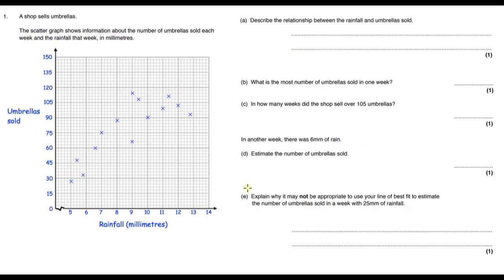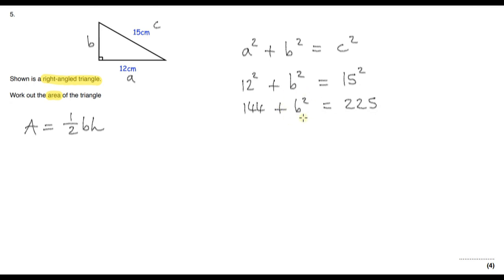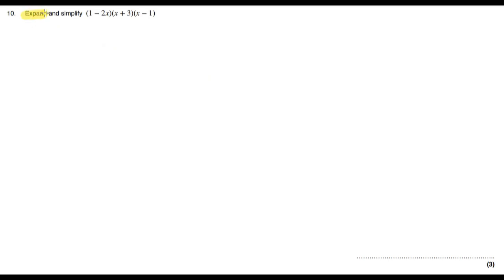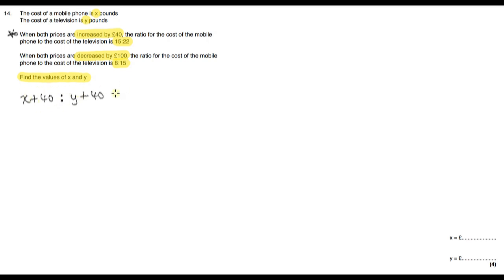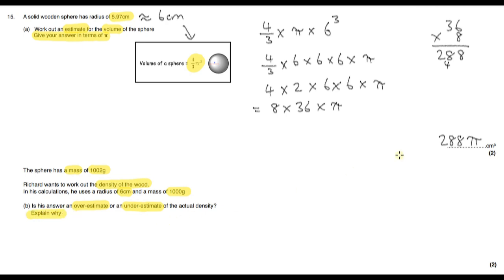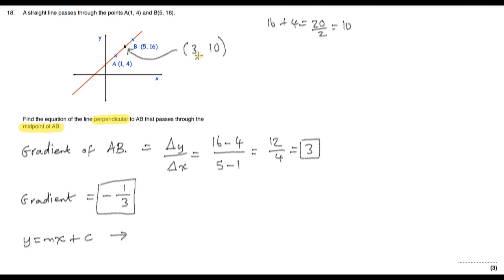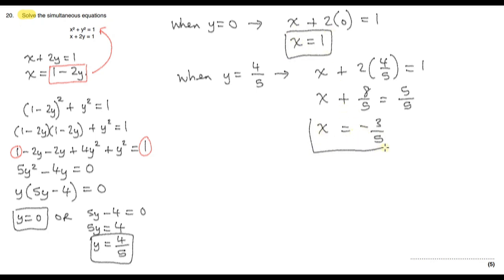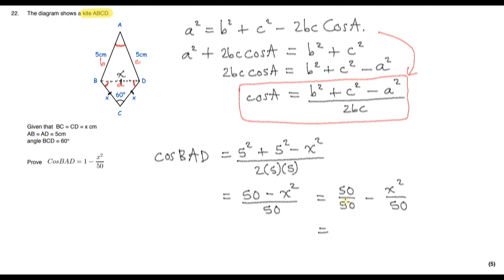2024 GCSE Maths - Practice Paper 1 Higher Edexcel Exam (Non-calculator) - Walkthrough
0:00:00 - Intro
0:01:14 - Q1 - Scatter graphs
0:06:51 - Q2 - Prime factorisation
0:08:28 - Q3 - Dividing decimals
0:10:57 - Q4 - Forming algebraic expressions
0:13:15 - Q5 - Pythagoras
0:15:54 - Q6 - Equations of parallel lines
0:17:36 - Q7 - Combined mean
0:22:07 - Q8 - Reverse percentages
0:24:51 - Q9 - Surds
0:28:15 - Q10 - Expanding triple brackets
0:31:52 - Q11 - Indices with negative and fractional powers
0:34:58 - Q12 - Reading quadratic graphs
0:37:10 - Q13 - Inverse proportion
0:40:16 - Q14 - Solving equations involving ratios
0:52:03 - Q15 - Estimating volume and density
0:57:27 - Q16 - Algebraic proof
1:00:37 - Q17 - Probability of dependent events
1:05:29 - Q18 - Equations of perpendicular lines
1:09:28 - Q19 - Using similarity to calculate vectors
1:15:34 - Q20 - Simultaneous equations involving quadratics
1:22:16 - Q21 - Congruency
1:29:43 - Q22 - Cosine rule